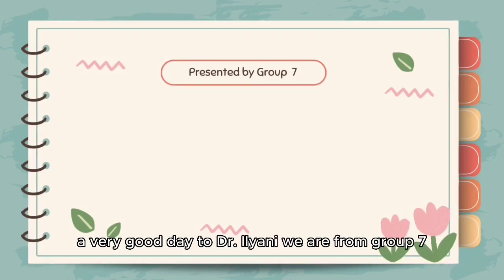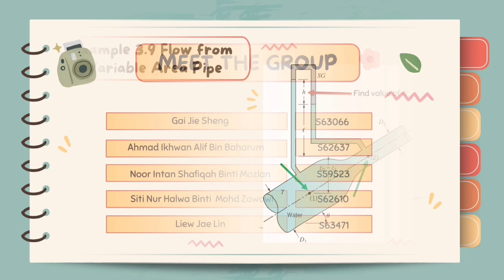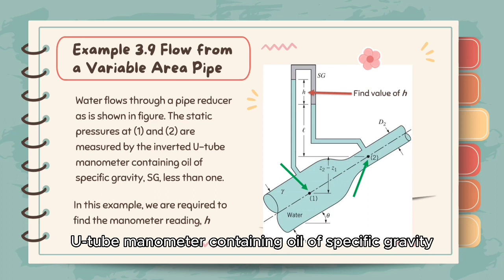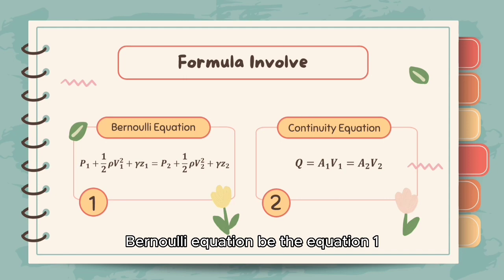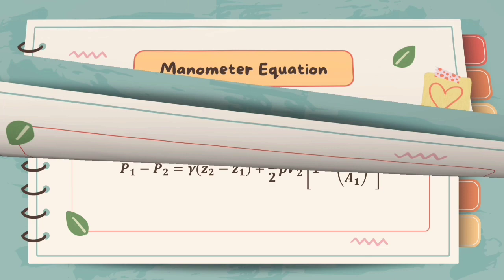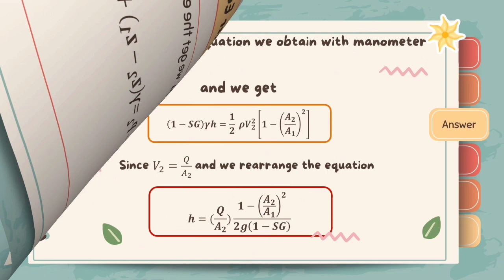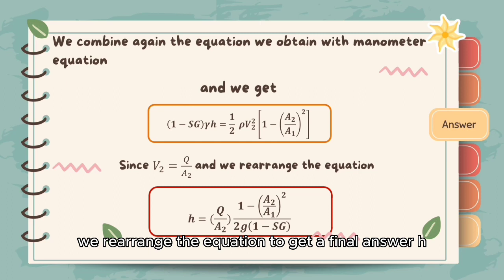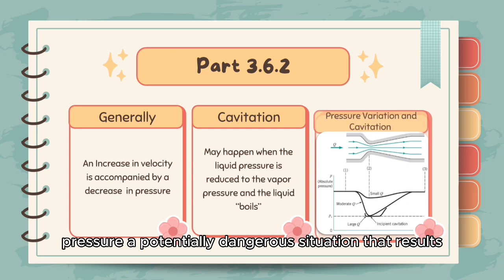GROUP 7 CONFINED FLOWS (Video Assignment MKG4023)